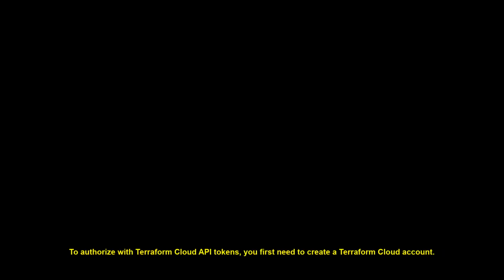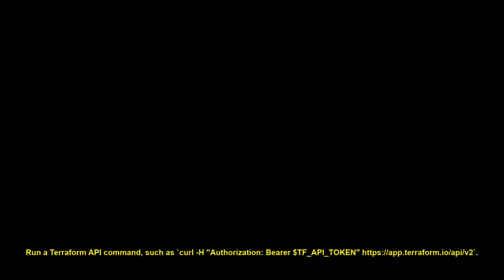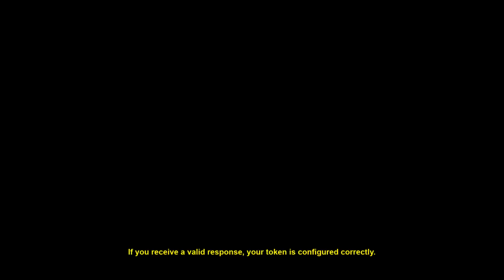How to authorize with Terraform Cloud API tokens - Complete Guide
Unlock the full potential of Terraform Cloud with our comprehensive guide on how to authorize using API tokens! In this video, we walk you through the step-by-step process of generating and managing API tokens for seamless integration with Terraform Cloud. Whether you're a beginner or an experienced user, this tutorial will help you enhance your infrastructure management and automation skills.